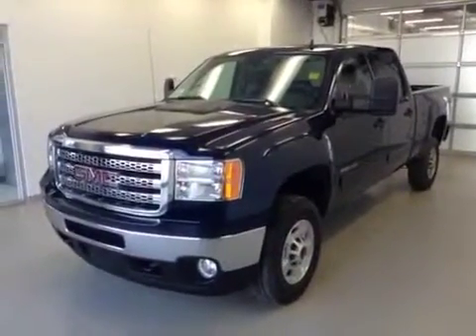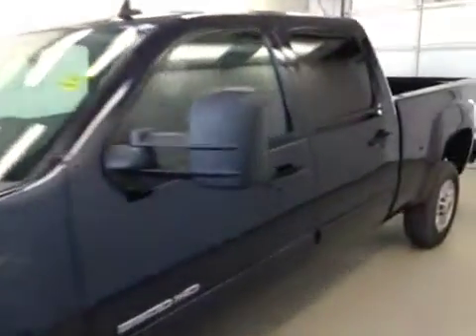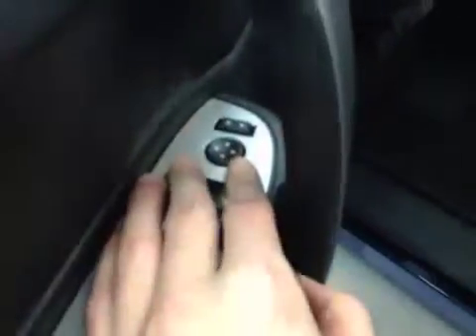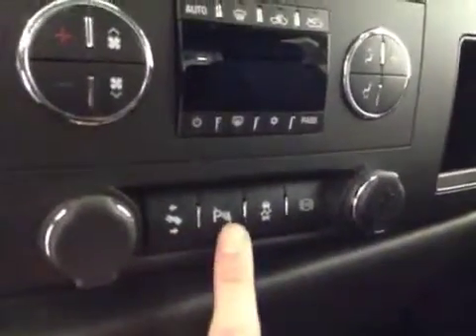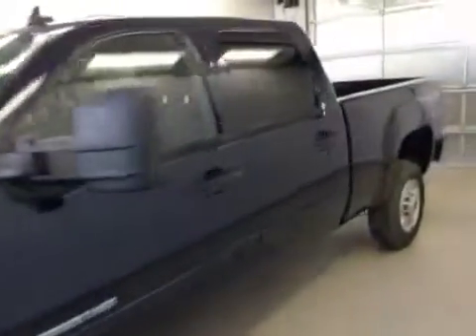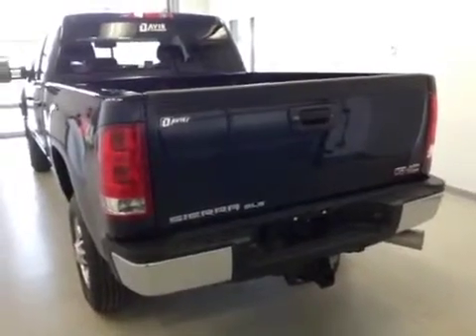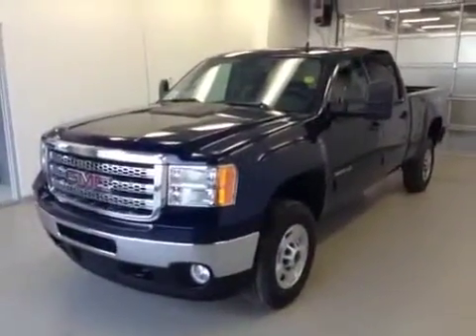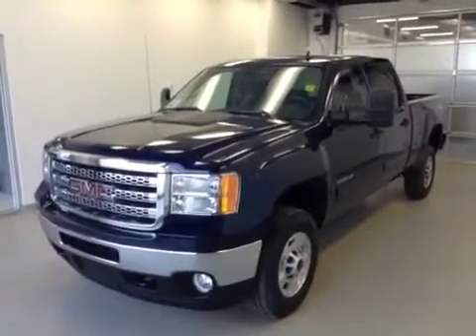New 2012 GMC Sierra 2500HD 4WD Crew Cab SLE - Great truck available in Lethbridge Stock #128666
New 2012 GMC Sierra 2500HD 4WD Crew Cab SLE - Midnight blue exterior - Ebony cloth interior

This is a 2012 GMC Sierra 2500HD 4WD Crew Cab 167&quot; SLE 4 Door Pickup Four Wheel Drive with 6-Speed A/T transmission Blue[Midnight Blue Metallic] color and Ebony interior color.